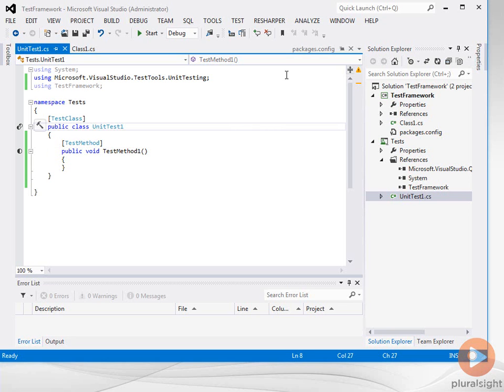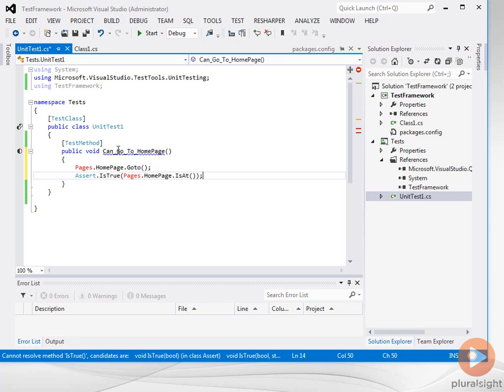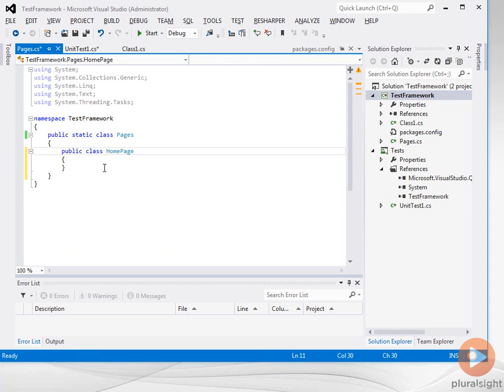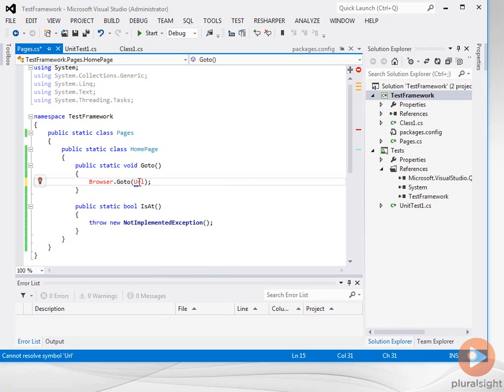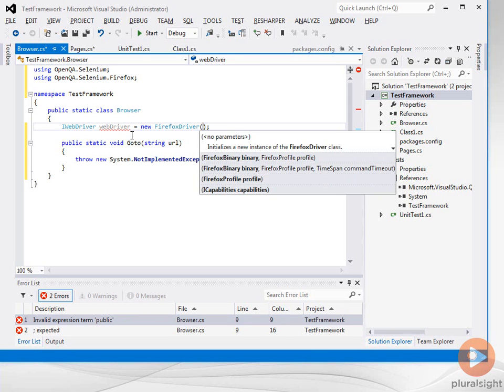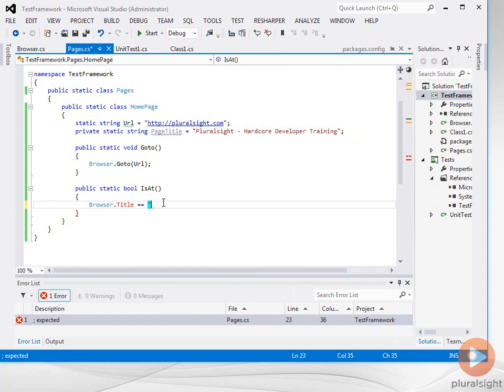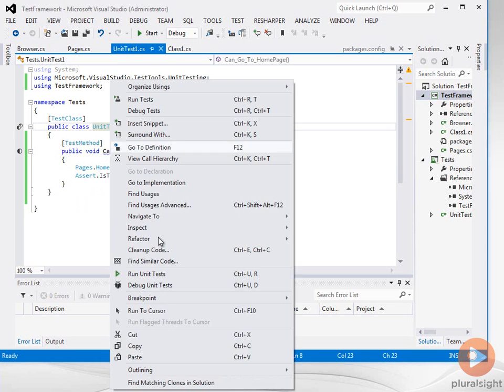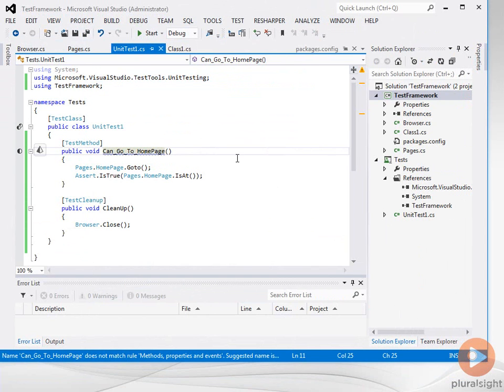Hello,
Regards

VozSoft.com :)